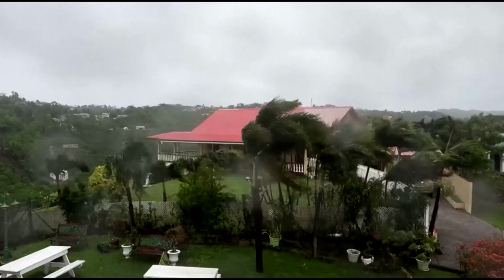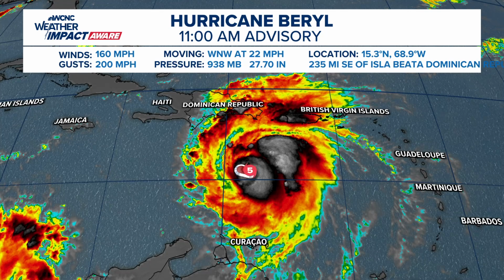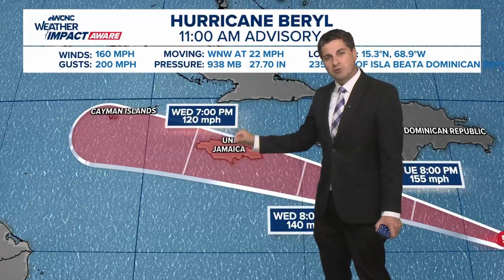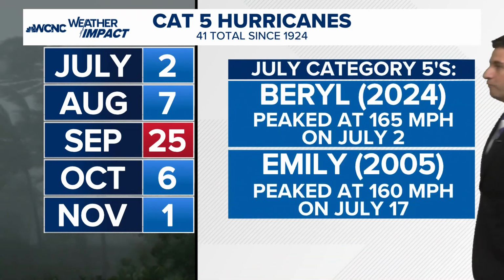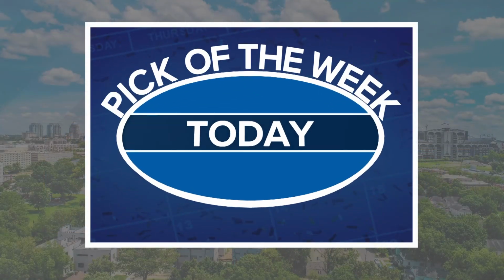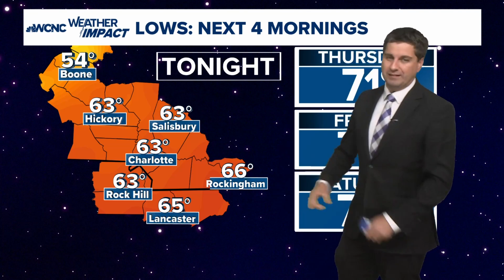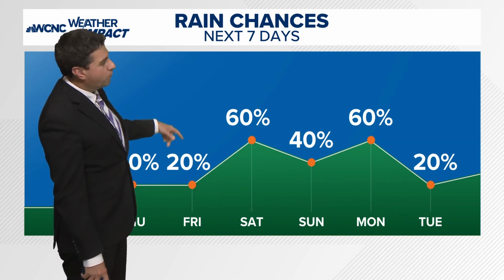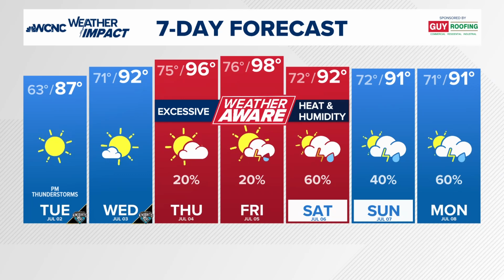Another mostly sunny day for the Carolinas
Today
It's another pleasant day for the region, with highs in the mid 80s.  Tonight should be mostly clear with lows in the mid 60s.

Wednesday
It will be another mostly sunny day with temperatures back into the low 90s, with higher humidity returning.  Winds will be light throughout the day.  Temperatures overnight will only fall into the low 70s.

Thursday-Sunday
It's back to more scorching weather for the region late in the week.  Highs will be in the mid to upper 90s for the remainder of the week.  With the higher humidity, the Heat Index will be around 105 degrees for parts of the region. Lows will be in the mid 70s.